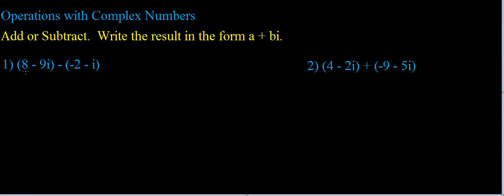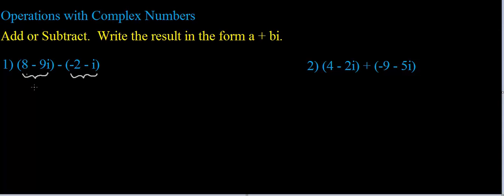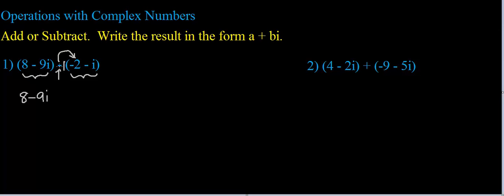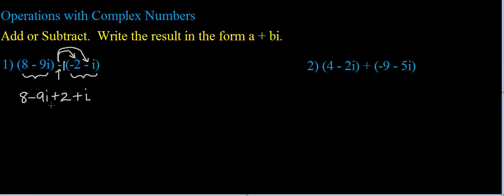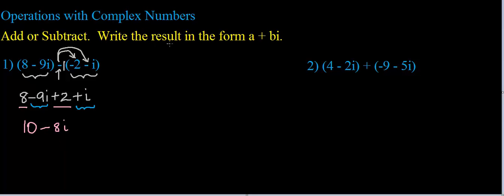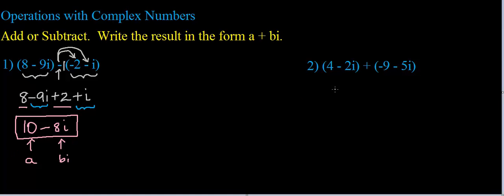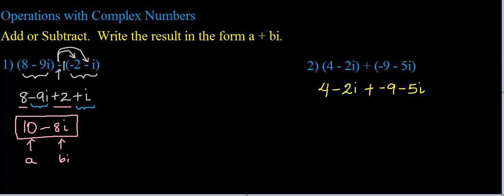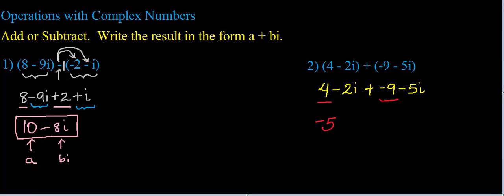Operations with Complex Numbers Ex 1